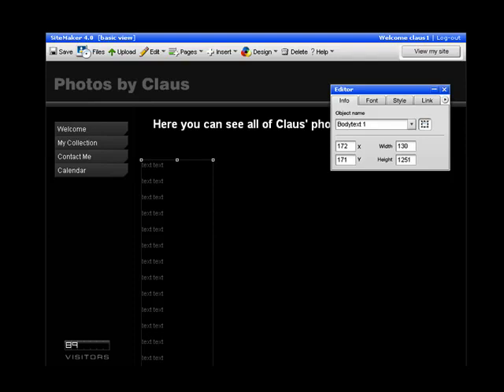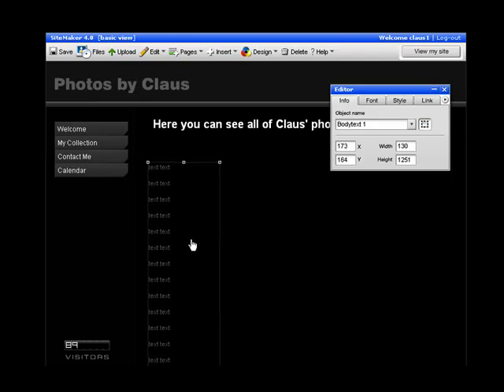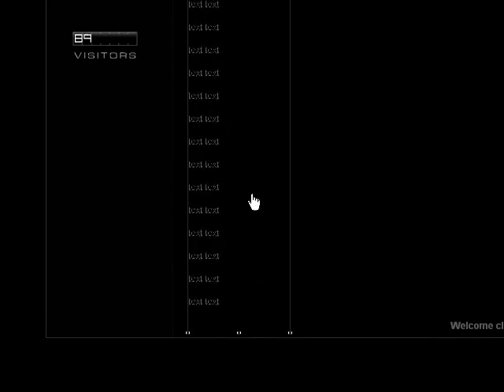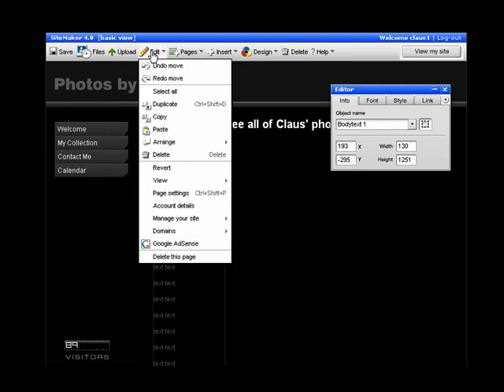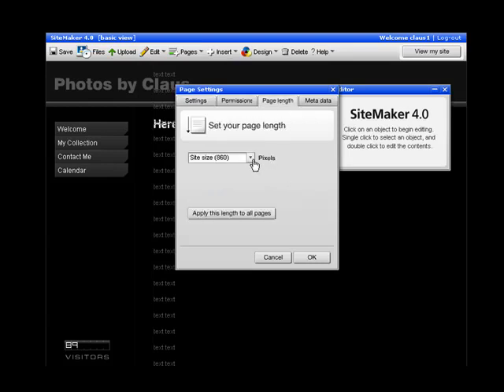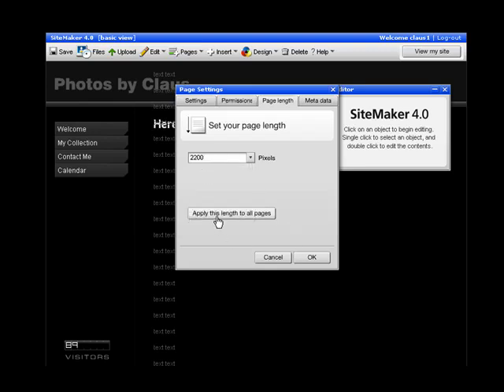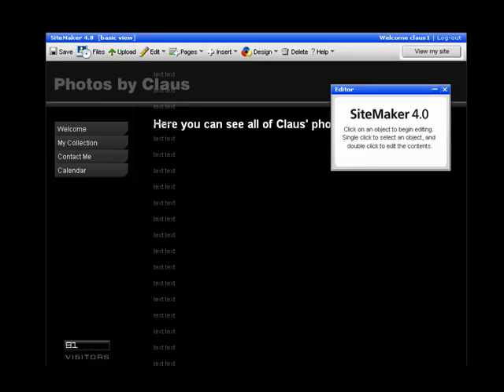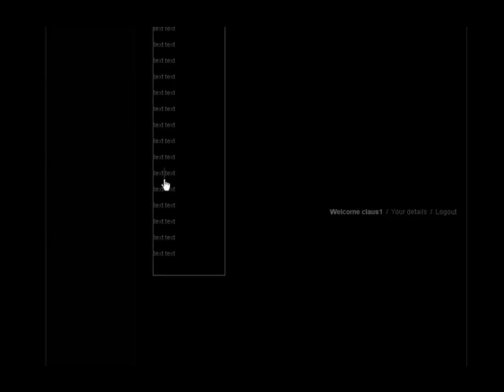Extending Page Length: WebEden.co.uk Free Website Builder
Webeden is an online website building service. This is a tutorial showing you how to extend the length of the pages of your